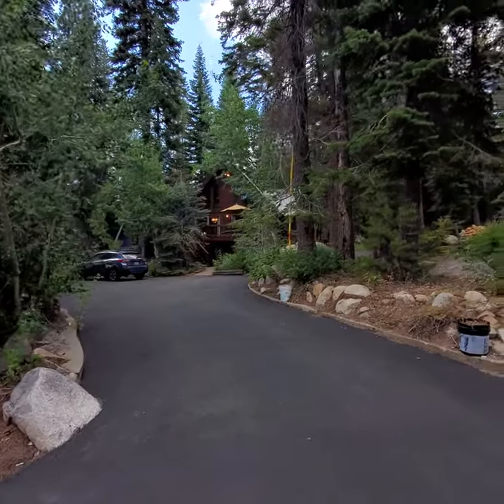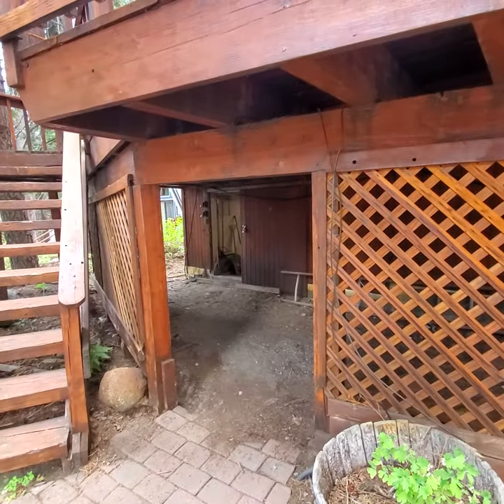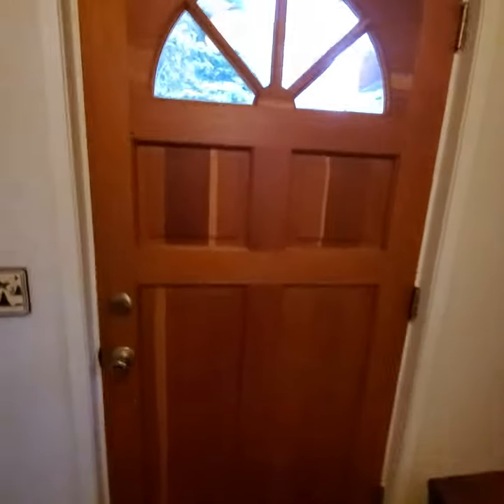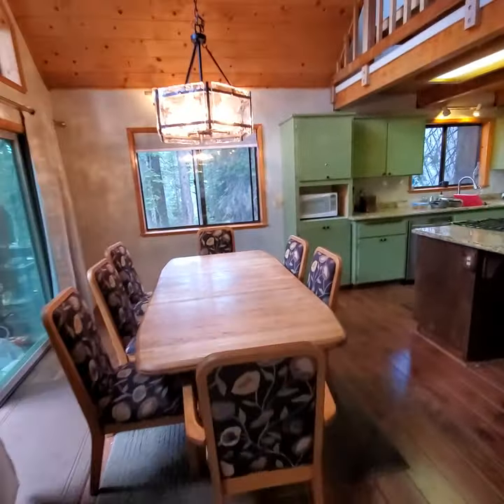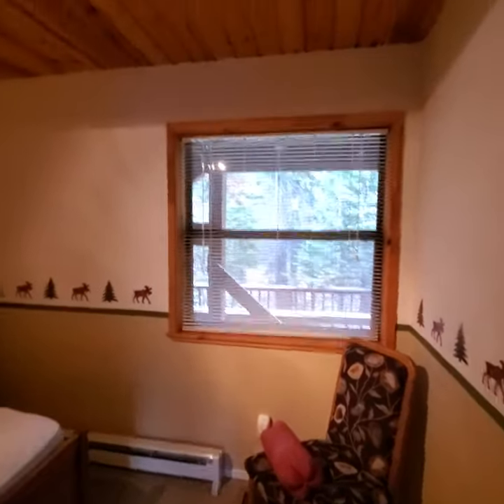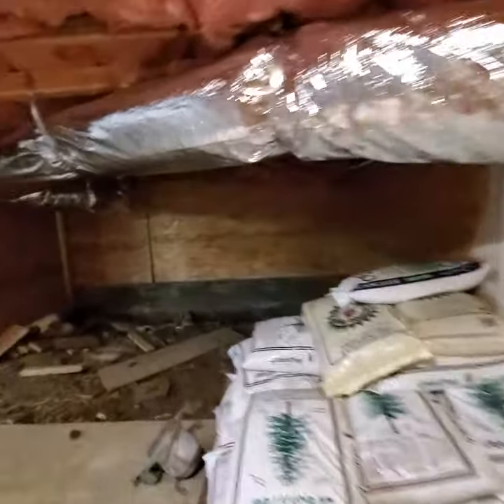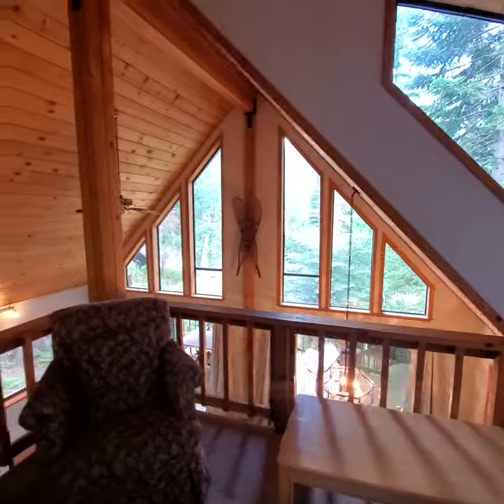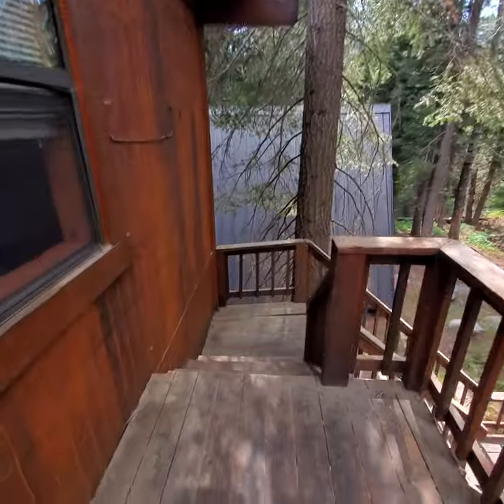This was a steal! | Dave Gove | Living in Truckee-Tahoe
Pla Vada Perfection

✅Get in Touch With Me:
DRE 02046737

DRE02046737